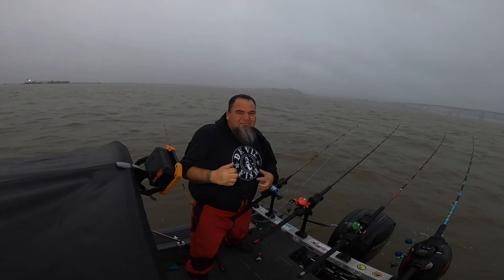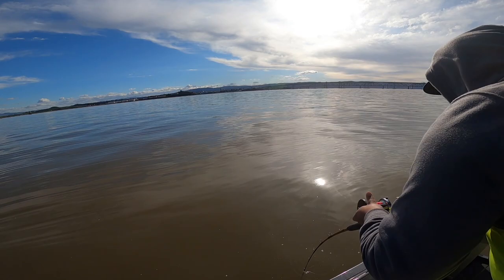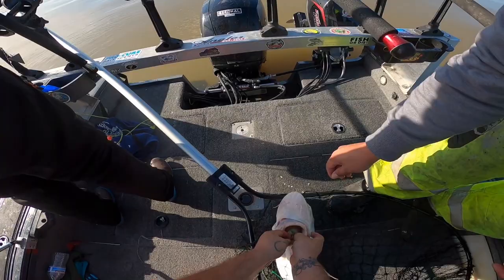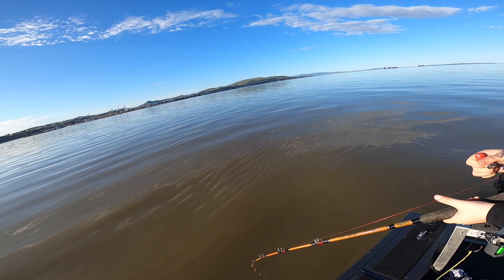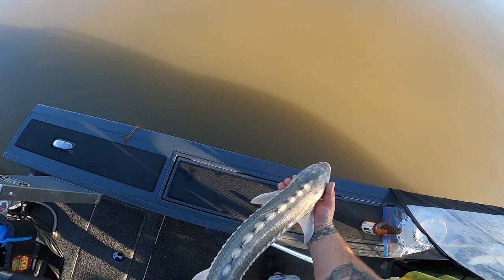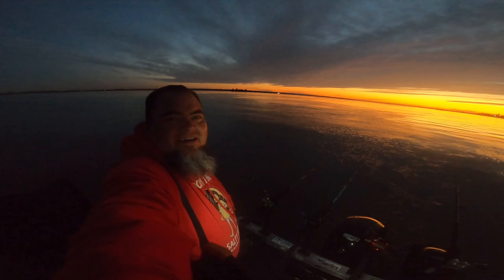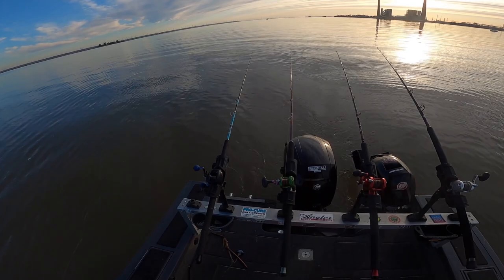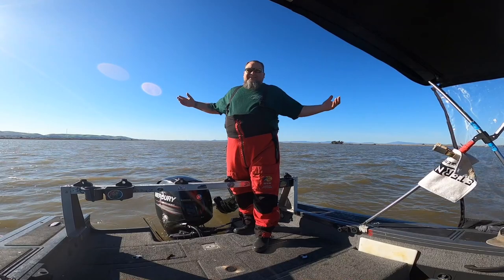The Original Sturgeon Superbowl Derby 2023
Hey Fellow Anglers!! Had an Amazing weekend fishing in the Original Sturgeon Derby XXXIX!! It was our second year doing this Derby and we did much better this year than last. Saturday we had our friend Javier on the boat with us and he caught a 46.5." Myself and the Wife caught 2 undersize that day. We learned our lesson last year and decided to head home for a nights rest, but we were back at it on Sunday morning. The sun was shining and it was a Beautiful day! I caught another undersize Dino but unfortunately nothing to get us on the board this time. Fingers crossed for next year!!

Set ups / equipment used

    Avet reels
                  MXJ with MC
                  SXJ with MC and without
    Diawa reel
                  LEXA-WN 400

Hook,em Big Rod Racks